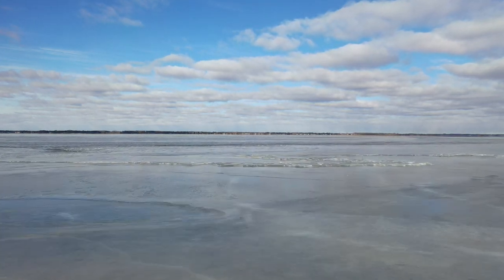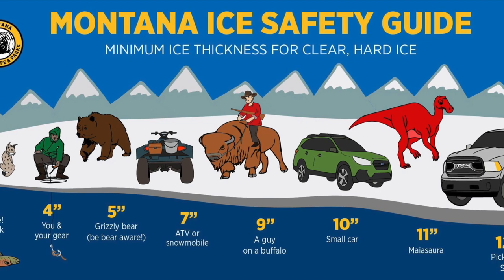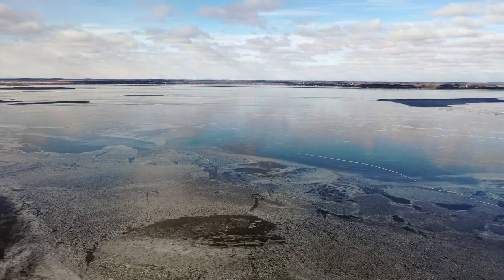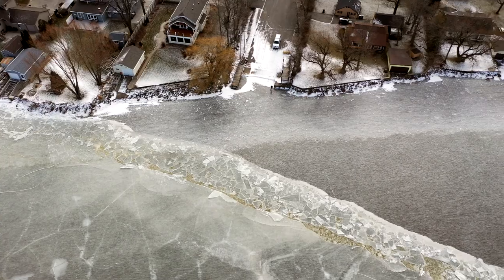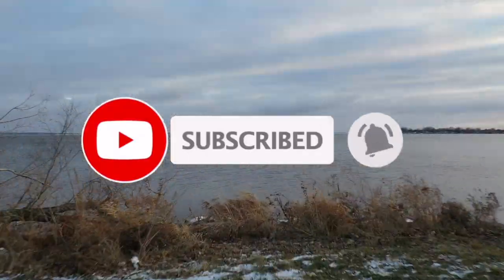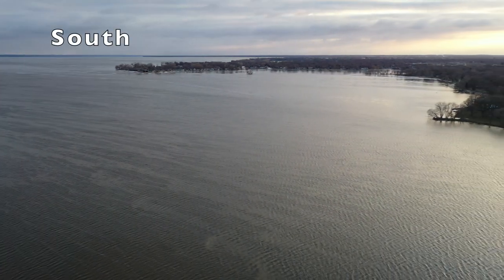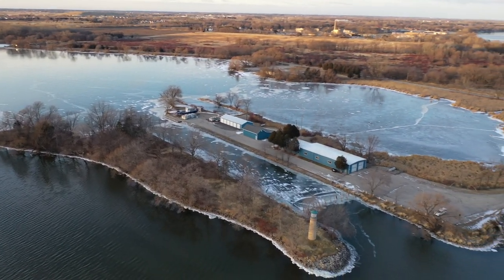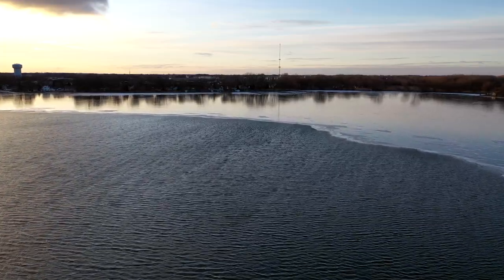Lake Poygan and Winnebago Drone Ice Conditions - 12-24-2020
OPEN WATER ON BOTH LAKES AS OF 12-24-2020!!!

LAKE WINNEBAGO SKIP TO 2:36

Lake Poygan and Lake Winnebago (PoyBago) 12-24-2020 Drone Ice Conditions. On Lake Poygan the flight was from the south shore county boat launch.  Lake Winnebago the flight was at Asylum Bay. Remember NO ice is ever safe ice!  I DID NOT GO OUT ON THE ICE... THIS IS ONLY WHAT I SEE FROM THE DRONE.   Simply copy and paste the link or hit the share button.

Please leave me some feedback on what you like and didn't like.  That is the only way for me to make my videos better!

Music credits...